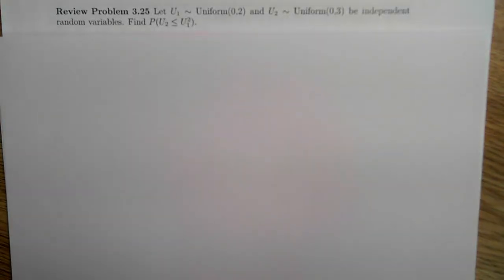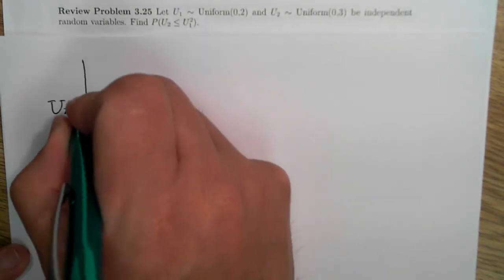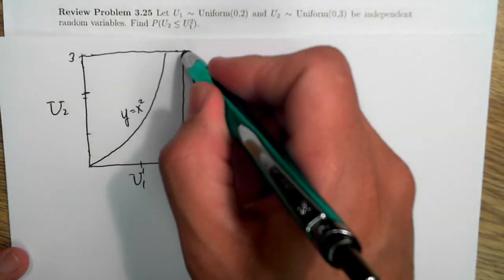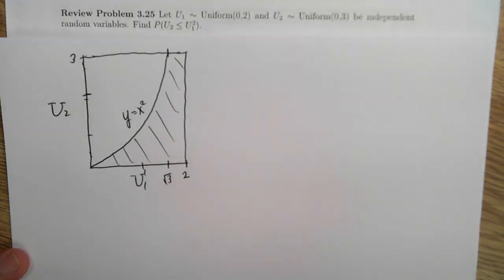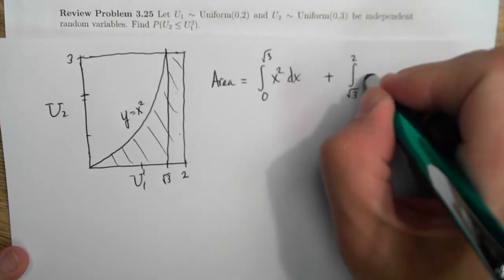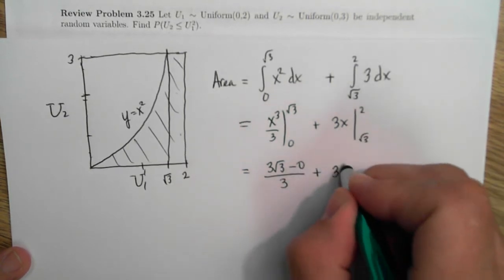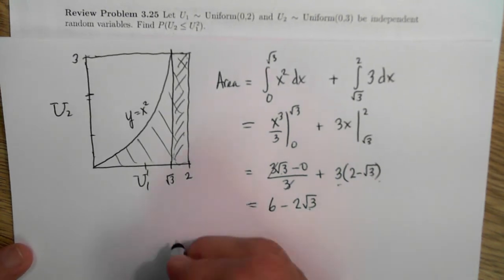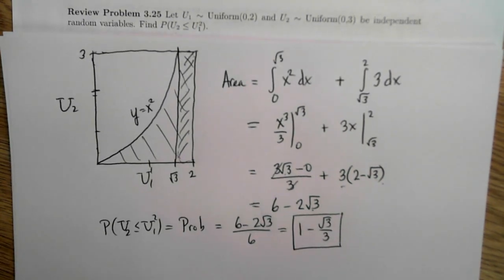Math 4610 Review 3.25